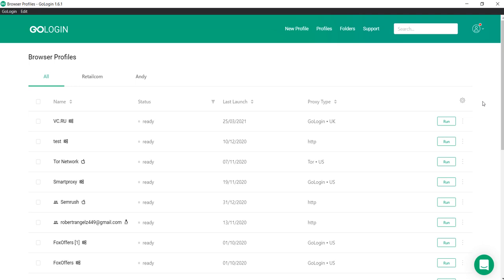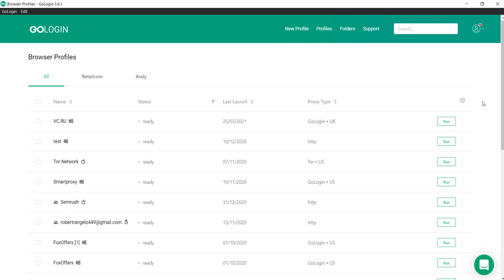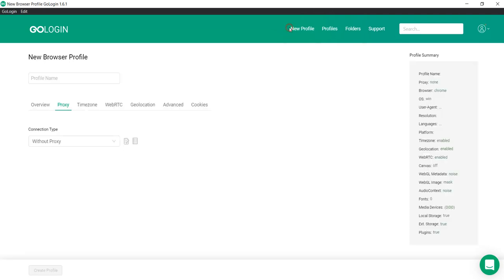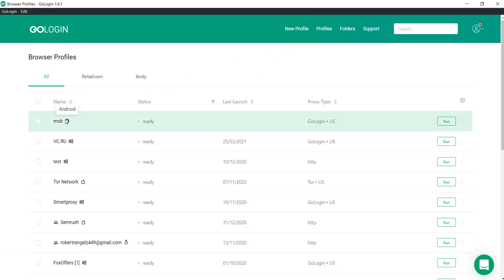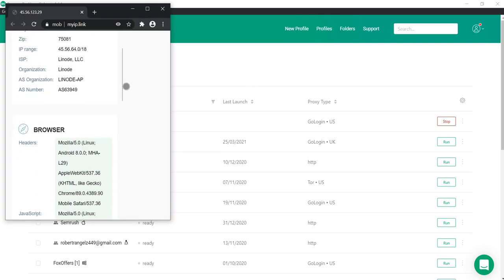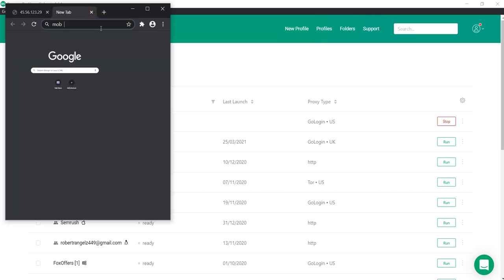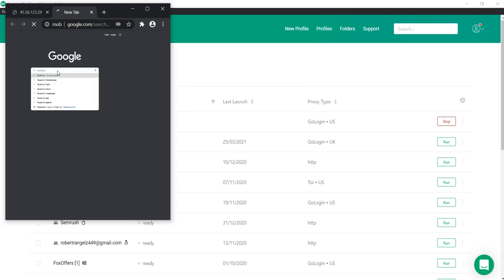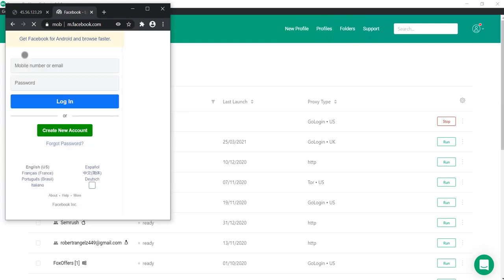Launching a mobile browser in GoLogin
Launching a mobile browser is one of the most important blocking avoidance tools. Choosing an Android platform in your profile settings changes your digital identity, and sites will think that you are visiting it from a mobile device. In some scenarios, Android may be more reliable than Windows, Mac, or Linux. So how to launch a mobile browser in GoLogin? In this video we’ll show how it works.